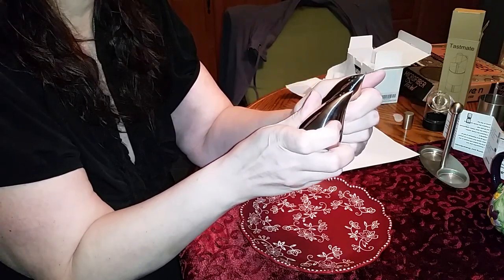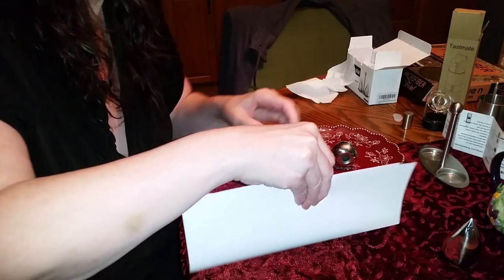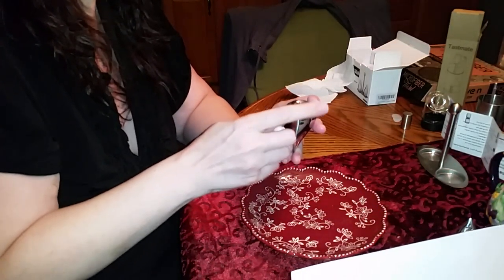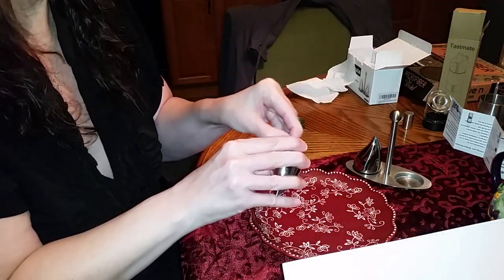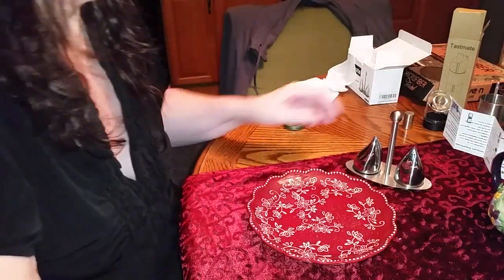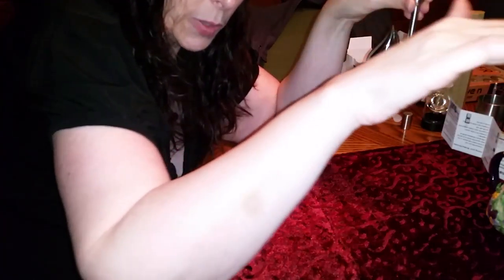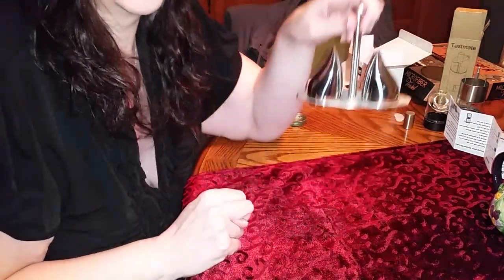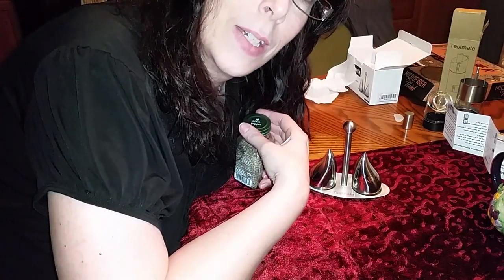Tastemate Stainless Steel Tear Drop Salt and Pepper Shakers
I really love these little salt and pepper shakers, and they have found a new home on the back of my stove! I just think that some people with really big hands may have trouble handling the tear drop salt n pepper shakers. They are really small, and big hands just might have an issue with them. I'm really not sure
if big hands will have a problem, I was just thinking about it and assuming it would be harder for them. My son is and almost 7ft tall and he handled them just fine, but I saw he fumbled a bit.
Thant being said... they are really unique and different and look really great on the back of my stove, and their little tray quickly travels over to my kitchen table.

PREMIUM QUALITY - This Shakers is made of high quality sleek food grade stainless steel, it is more durable
FASHION DESIGN - Fashionable design that would give any kitchen a new modern feeling, Water droplets shape, give you a perfect touch when you hold on the hand
HEALTHY - There is a food coating inside the container, it is good for health
SUITABLE OCCASIONS - Perfect for restaurant, buffet, home and barbecue use in dispensing salt, pepper, sugar, powdered sugar and other spices
DIMENSION - Shaker: 3*1.7in(H/W)/1.6OZ, Tray: 5*5in(H/W